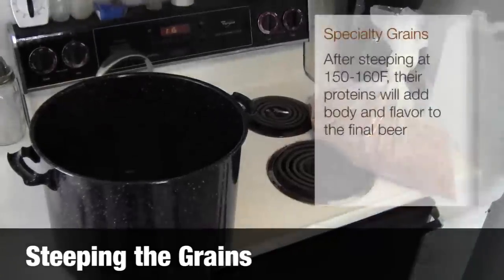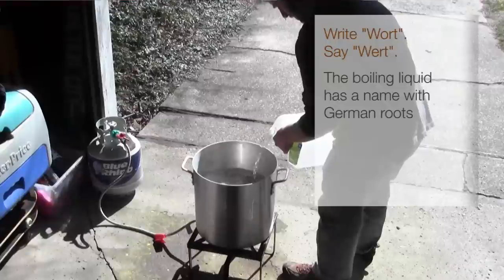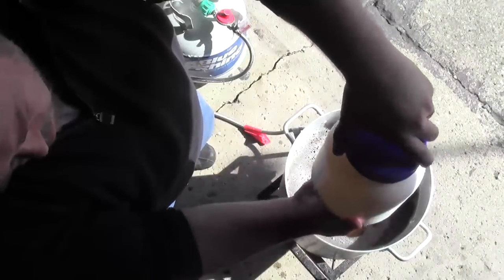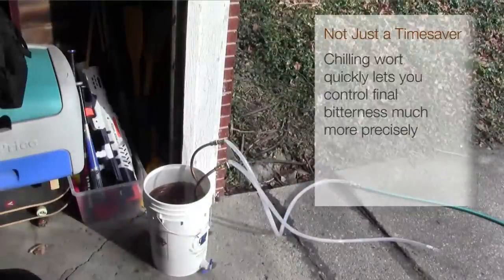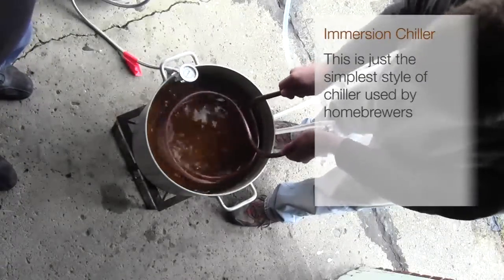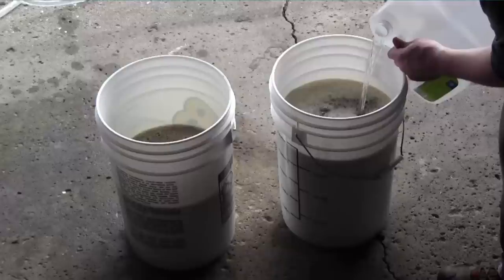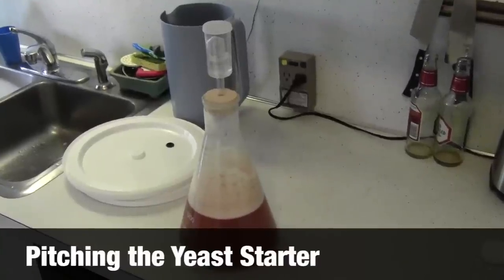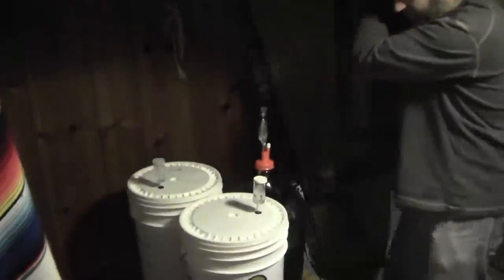Making Beer at Home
The basics of how to homebrew for the first time, with an overview of the various steps in the process, and some practical tips we've acquired along the way. This is really just our first trial run at making a how-to video, so it's still a little rough around the edges, but we figured it might still be helpful for anyone who's thinking of brewing beer at home for the first time.